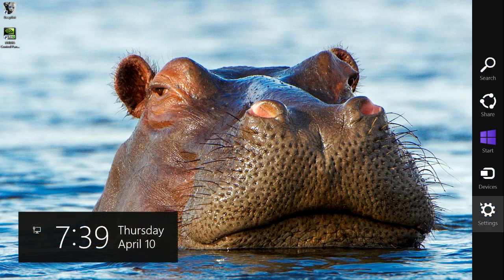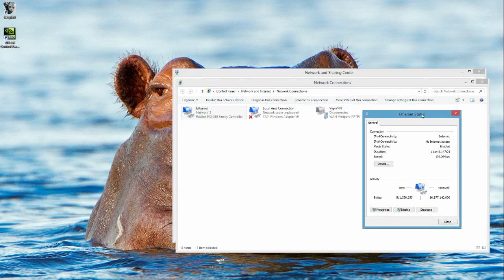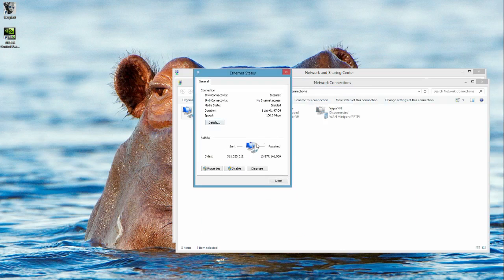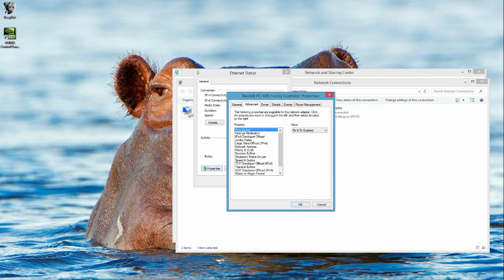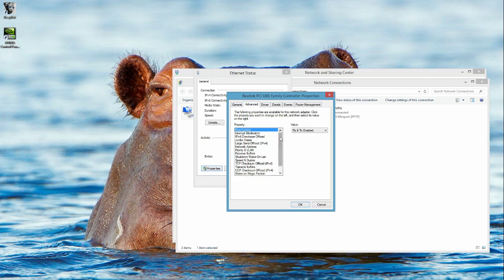How to fix stream lag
A simple fix that worked for me when I had trouble streaming at higher bit rates. Energy Efficient Ethernet seemed to slow down the upload speed.